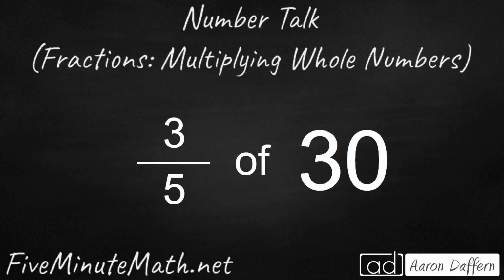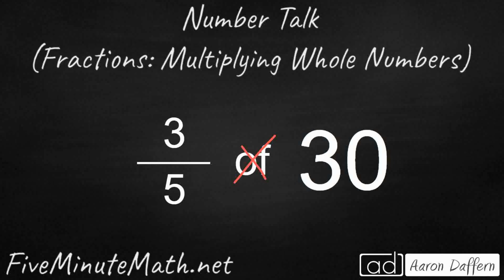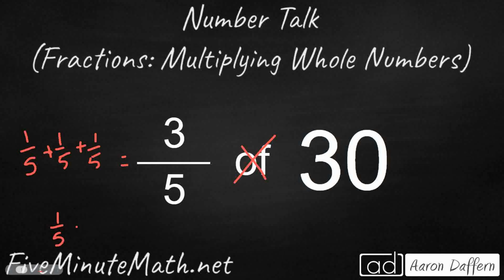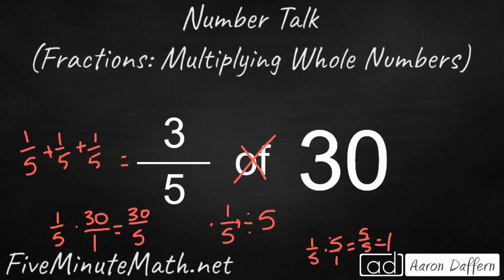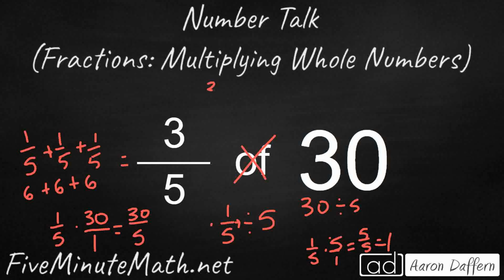Fractions: Multiplying Whole Numbers (#8)